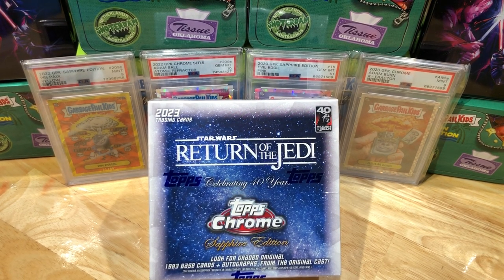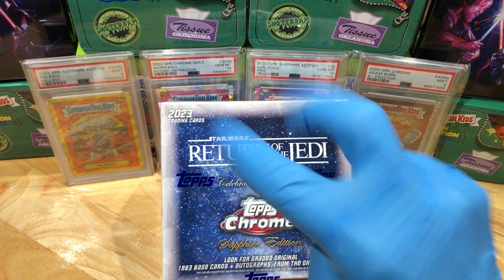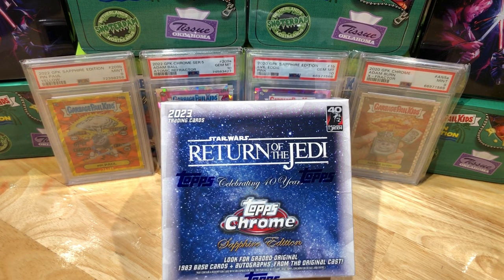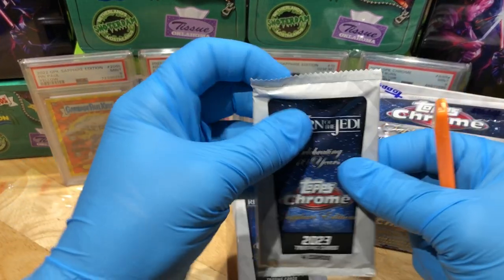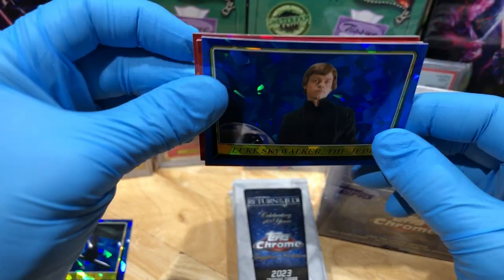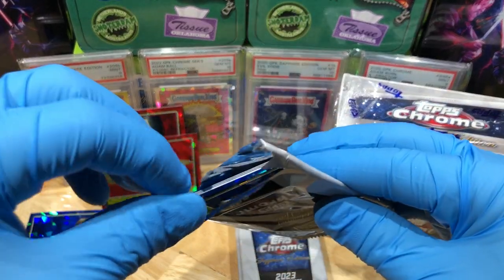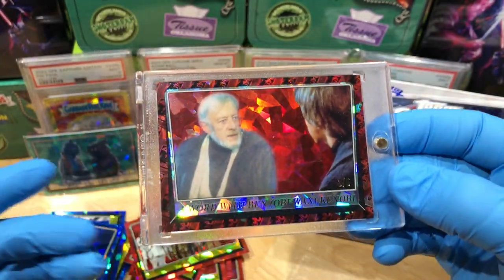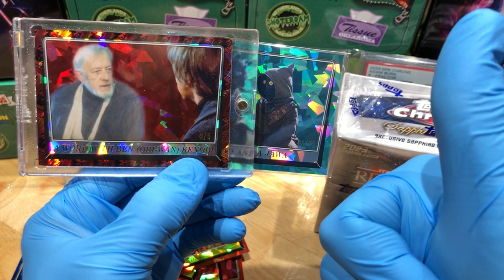2023 Topps Sapphire Return Of The Jedi 40th RED Refractor #/5 HIT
Our cards are always for sale to our subscribers and 100% of the sale goes to the channel Let us know if want a card from our breaks or if you want to purchase a Flawless Briefcase for your own break at below email!